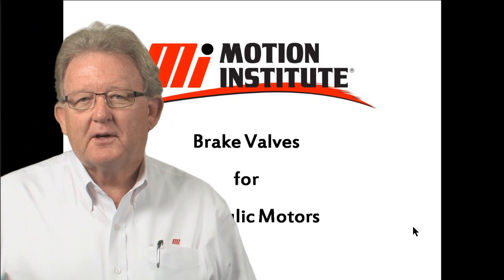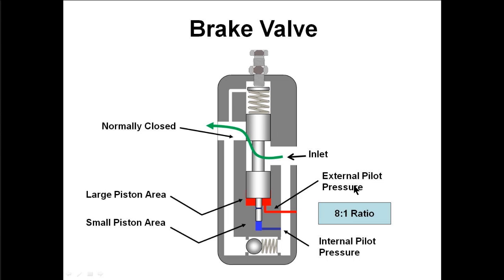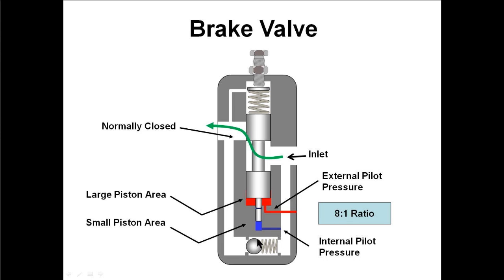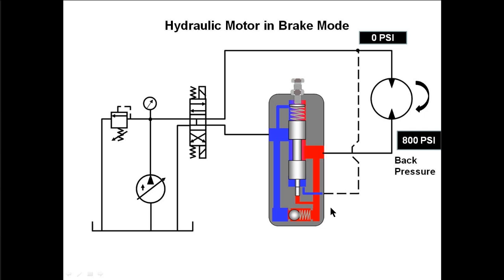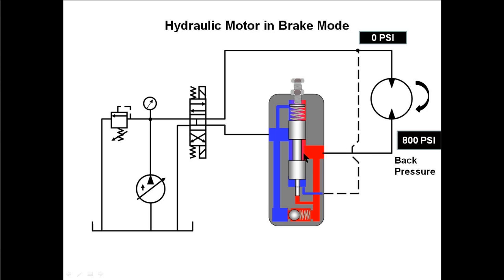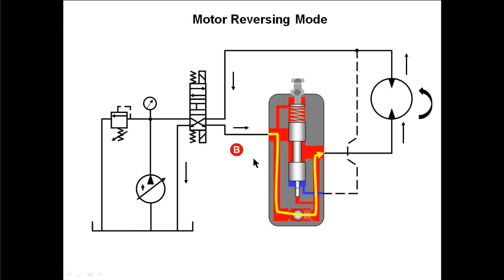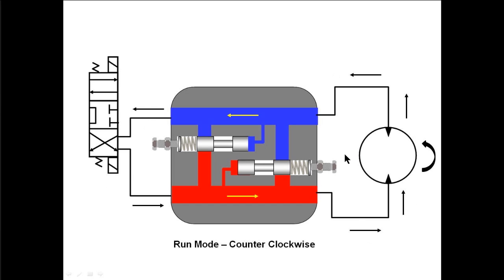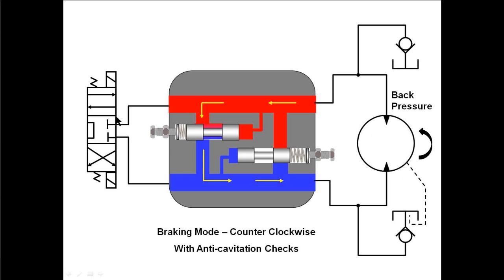Brake Valves - Motion Institute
- For all of your industrial parts needs...Call, Click, or Visit a location nearest you today!

- For your industrial training needs.